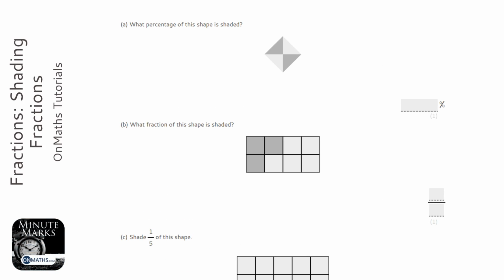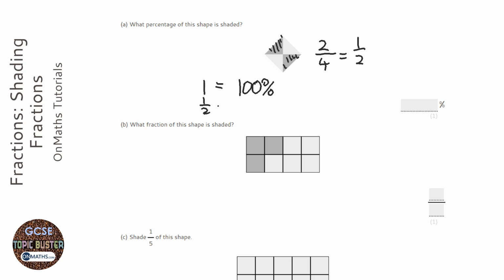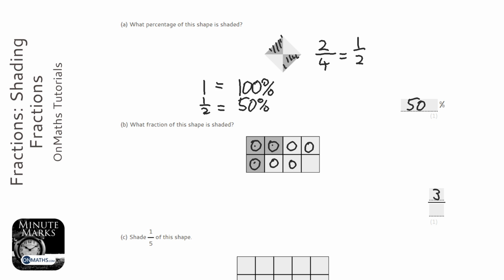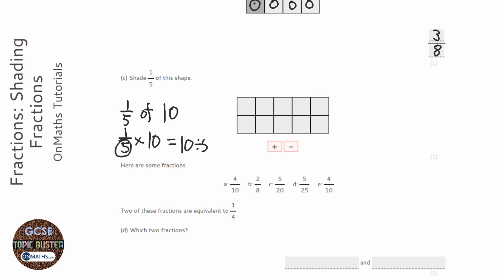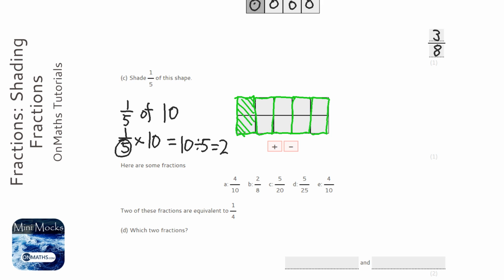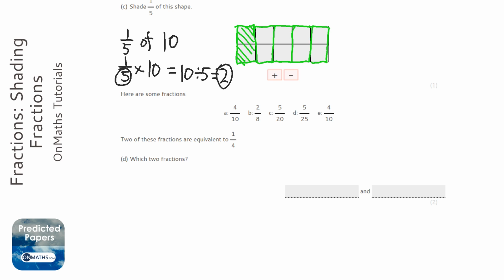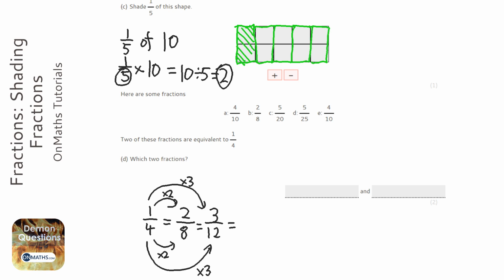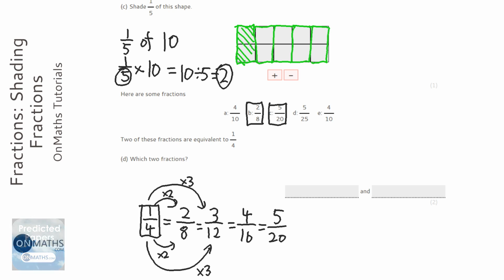Fractions: Shading Fractions (Grade 2) - OnMaths GCSE Maths Revision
Topic: Fractions: Shading Fractions